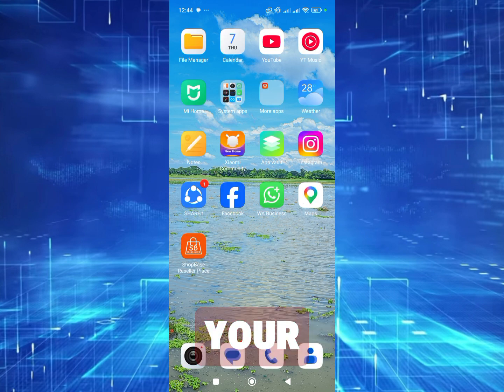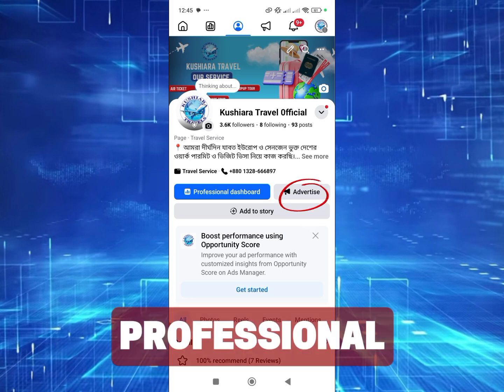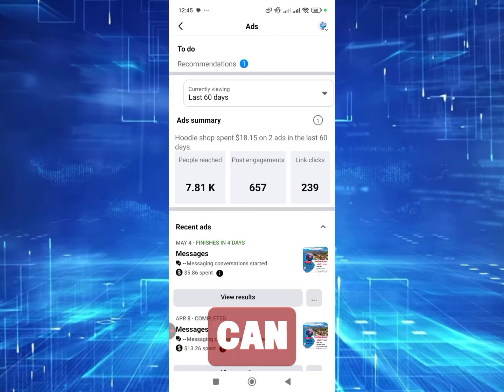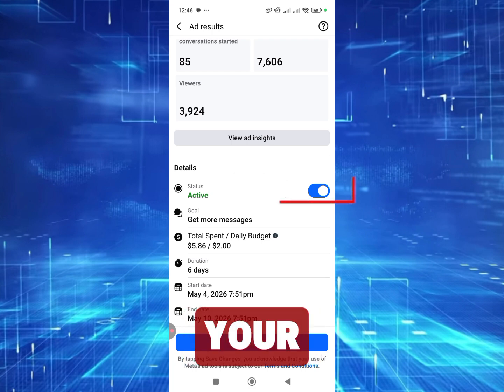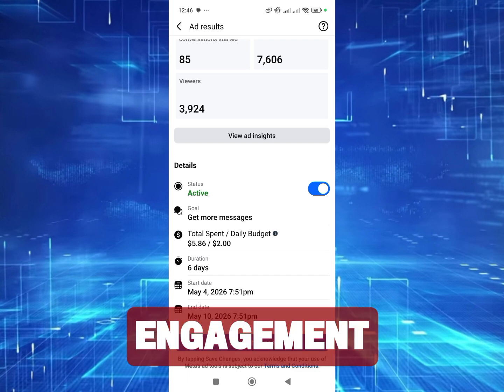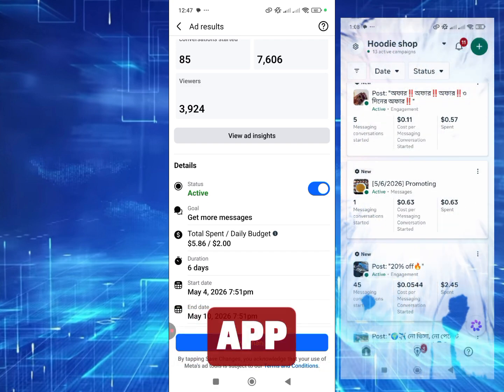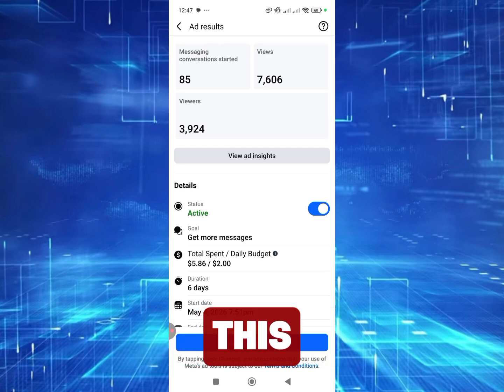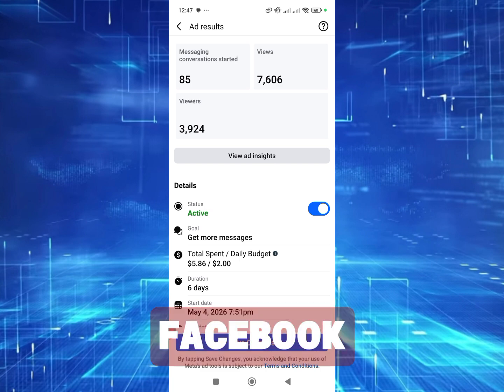How To Check If Facebook Ads Or Boost Is Active (2026)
facebook ads, facebook page boost, facebook ads check, fb ads active check, facebook promotion status,
 ads manager tutorial, facebook marketing bangla, facebook boost tutorial 2026, how to check facebook ads,
 digital marketing bangla, facebook page earning, fb page boost guide, facebook ads tutorial bangla

facebook ad active but not running bangla
NahidFreelanceCorner
facebook ad active but not running

facebook ad active but not spending
How To Know Your Facebook Page Is Running Ads
Facebook Ads Active Or Not? Check In 1 Minute!
How To See Running Ads On Your Facebook Account
Check Active Facebook Boost & Ads Easily (Step By Step)
facebook ad active but no reach
NahidFreelanceCorner
facebook ad active but not delivering problem solved

facebook ad active but no impressions

facebook ad active but not spending/not running/not delivering proble

facebook ad active kaise kare

fb ad active but not running

facebook ads active but not spending hindi

facebook ad active

facebook ad not active
sad status

sad status centre
NahidFreelanceCorner
ad status not delivering instagram

sad status video

ad account status is disabled
NahidFreelanceCorner
ad account status is disabled facebook

ad name status

ad txt status not found

ad kolima status

ad name love status

ad duha surah status
facebook ad campaign active but not delivering 2025
facebook ads active check
facebook boost active or not
how to check facebook ads
facebook ads tutorial
facebook boosted post check
meta ads manager
facebook ads running or not
how to know facebook ads active
facebook promotion active check
facebook marketing
meta ads tutorial
NahidFreelanceCorner
facebook page boost
facebook ads 2026
facebook page promotion
social media marketing
facebook ads beginner guide
facebook page ads active kaise kare
NahidFreelanceCorner
Renort
NahidFreelanceCorner
Online Income BD
NahidFreelanceCorner
Digital Help 24
Smart Tech Bangla
NahidFreelanceCorner
BD Tutorial Zone
Earn Money Bangla
monetization setup
tech unlimited
NahidFreelanceCorner
10 Minute School
NahidFreelanceCorner
Shikhbe Shobai
NahidFreelanceCorner
Tech Land BD
NahidFreelanceCorner
Tips and Tricks
NahidFreelanceCorner
Learn with Sumit
NahidFreelanceCorner
Sultan Entertainment
NahidFreelanceCorner1
Tawhid Afridi
NahidFreelanceCorner
Prottoy Heron
NahidFreelanceCorner
Funny Video BD
NahidFreelanceCorner
Gaanchill Music
NahidFreelanceCorner
Free Fire
NahidFreelanceCorner
Online Income
Facebook Monetization
YouTube Monetization
VPN
Mobile Tips
NahidFreelanceCorner
Earn Money Online
CapCut
MrBeast
NahidFreelanceCorner
MrBeast
Nagad
bKash
Google Account
AI
how to check facebook ad status

how to check facebook order status
NahidFreelanceCorner
how to check facebook status

how to check facebook status history

how to check facebook monetization status

how to check facebook report status

how to check facebook payment status

how to check facebook account status
NahidFreelanceCorner
how to check facebook page status

how to check facebook old status

how to check facebook verification status

how to check facebook login status

how to see facebook status other viewers
NahidFreelanceCorner
how to see facebook status
imo online group kivabe khulbho
ChatGPT
AFR Technology
NahidFreelanceCorner
mrbeast6000
beast
NahidFreelanceCorner
mrbeast
NahidFreelanceCorner
Mr.Beast
mr
bangladesh vs newzeland
NahidFreelanceCorner
rakib
income
make money onlne
facebook tips and tricks
NahidFreelanceCorner
facebook ad active ace naki off kivabe check korbo ?
how to check add active or off ?